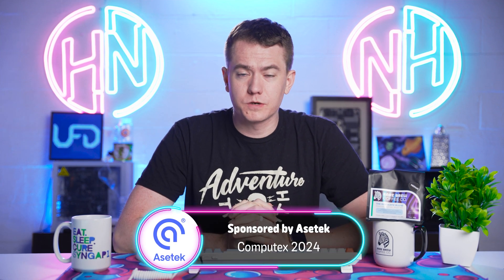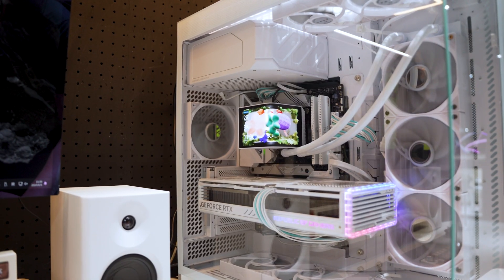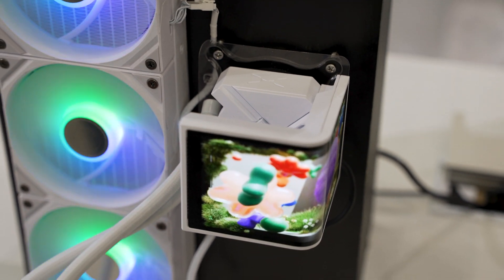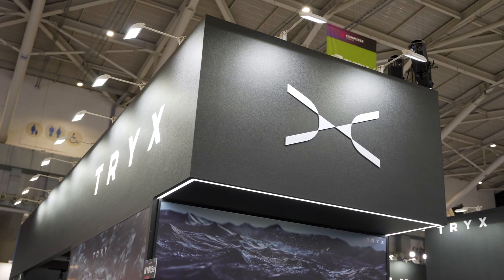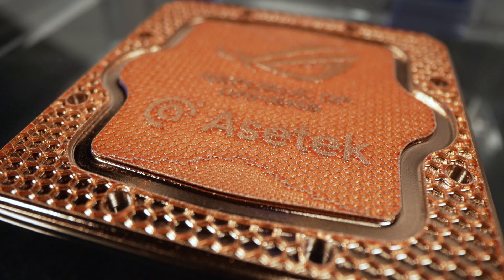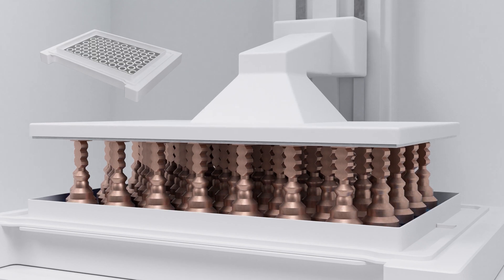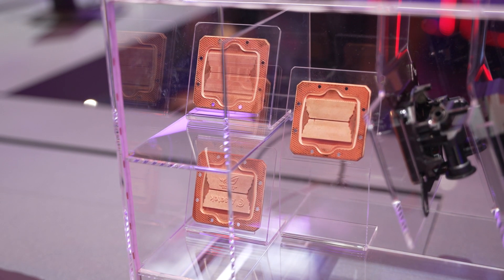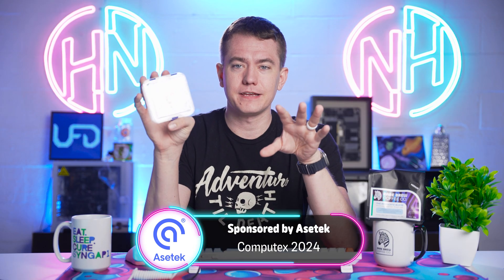The Future Of Cooling Is 3D Printed - Asetek Computex 2024